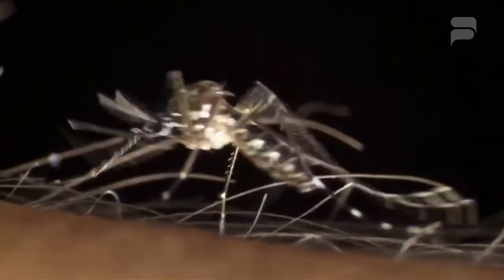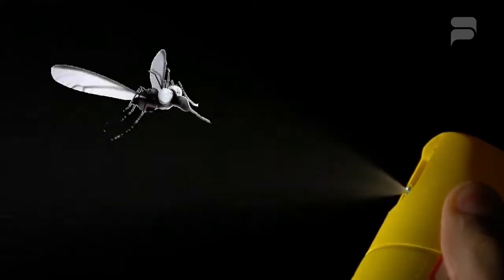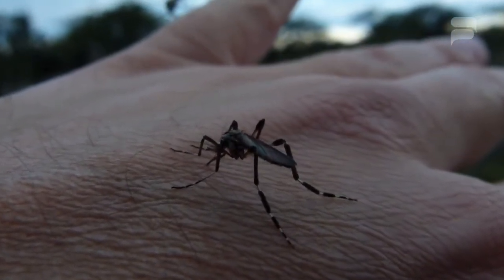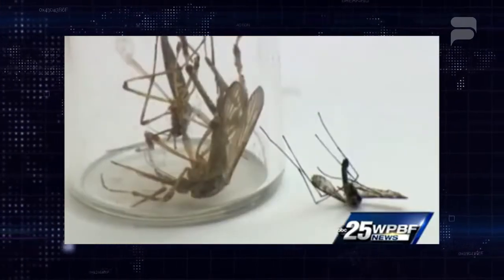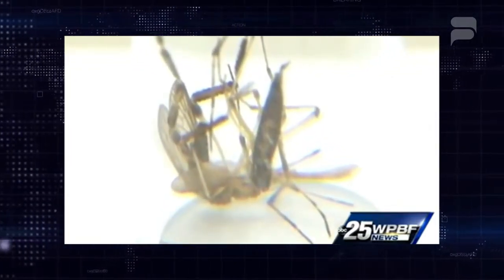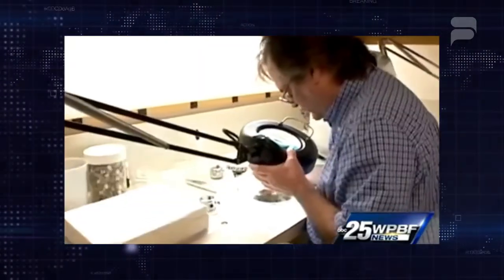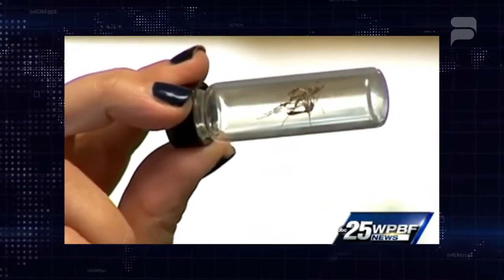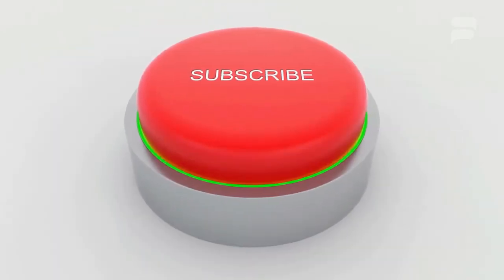Giant Jumanji Mosquito Shocked A Resident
We all know what mosquitoes are like and what it can do to you. But what if you found a giant Jumaji like mosquito flying around your house?

This is what happened to a resident from the city of Cordoba in the Argentine province.

He quickly posted the picture of this giant mosquito next to a regular mosquito for comparison.

SocialViralTogo Owns The Commercial License For All The Content Used In This Video

SocialViralTogo makes every effort to produce videos that adds value in a manner that is both entertaining and educational.